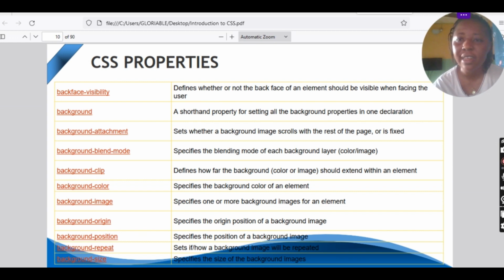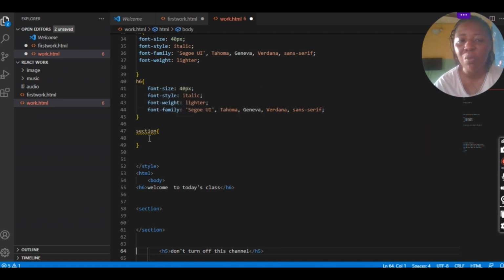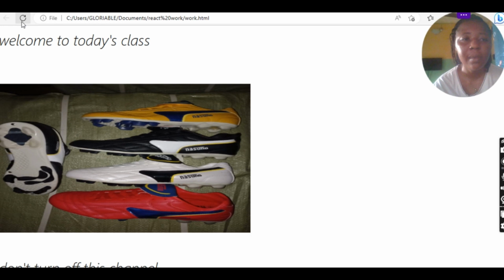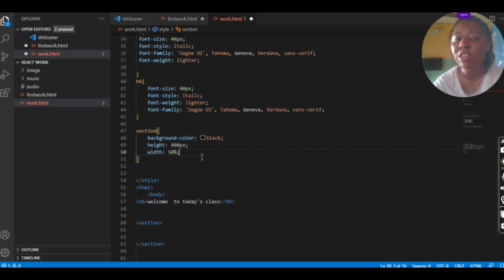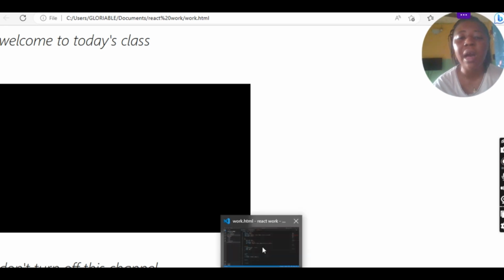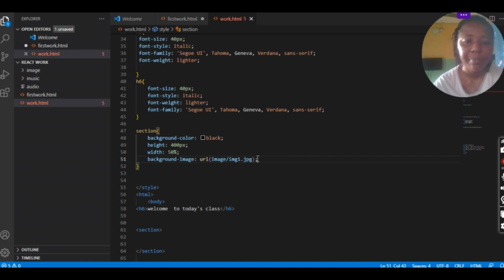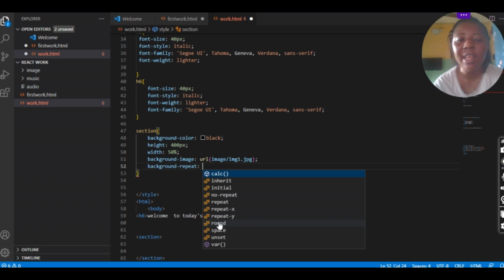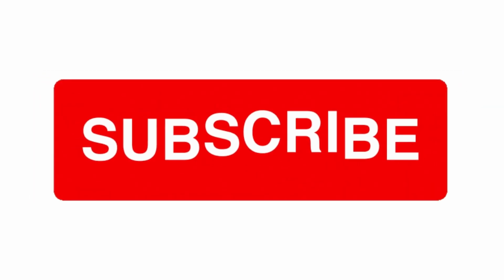how to write CSS code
CSS (Cascading Style Sheets) is a stylesheet language used to describe the presentation and visual styling of HTML (Hypertext Markup Language) documents. It allows you to control the layout, design, and formatting of web pages. Here are some key concepts and features of CSS:

    Selectors: CSS selectors are used to target specific HTML elements that you want to style. Selectors can target elements based on their tag names, class names, IDs, attributes, or even their position in the document structure.

    Properties and Values: CSS properties define the specific aspects of an element that you want to style, such as color, font, size, margins, padding, and more. Each property has a corresponding value that determines the desired appearance.

    Inline, Internal, and External CSS: CSS can be applied to HTML documents in three ways. Inline CSS is applied directly to individual HTML elements using the "style" attribute. Internal CSS is defined within the HTML document using the style tag in the head section. External CSS is stored in a separate CSS file and linked to the HTML document using the link tag.

    Cascading and Specificity: CSS follows the cascading principle, which means that styles can be inherited from parent elements and overridden or supplemented by more specific styles. Specificity determines which styles take precedence when conflicting styles are applied to the same element.

    Box Model: The box model is a fundamental concept in CSS that defines how elements are rendered and their associated properties. It consists of the content area, padding, border, and margin.

    Responsive Design: CSS provides techniques for creating responsive web designs that adapt to different screen sizes and devices. Media queries allow you to apply different styles based on factors like screen width, height, orientation, and resolution.

    CSS Frameworks: CSS frameworks, such as Bootstrap and Foundation, are pre-written CSS files that provide a set of pre-defined styles, layouts, and components. They can help speed up development and ensure consistency across different web projects.

    CSS Preprocessors: CSS preprocessors like Sass and Less extend the capabilities of CSS by introducing features like variables, nesting, mixins, functions, and more. They allow for more efficient and organized CSS development.

    Animations and Transitions: CSS supports animations and transitions, allowing you to add movement and interactive effects to elements on your web pages. Keyframes, transforms, and transition properties can be used to create smooth animations and transitions.

    Cross-Browser Compatibility: Different web browsers may interpret CSS rules slightly differently. It's important to test your CSS across multiple browsers and versions to ensure consistent rendering and behavior.

CSS is a powerful tool for web designers and developers to create visually appealing and user-friendly websites. It provides control over the presentation layer and allows for separation of concerns between HTML structure and visual styling. By mastering CSS, you can create engaging and responsive web experiences.